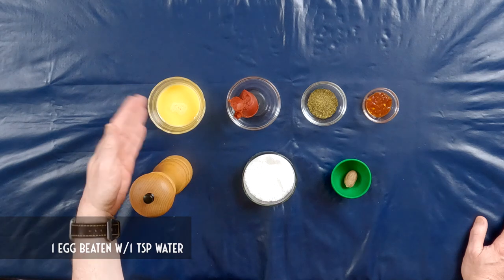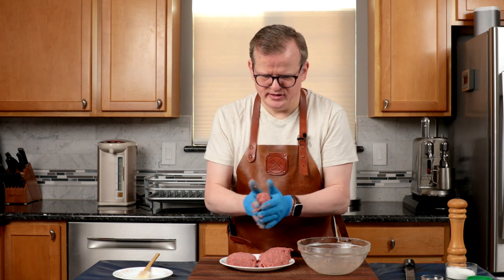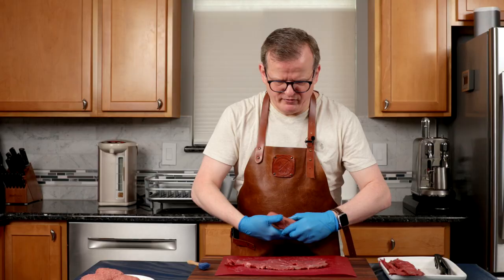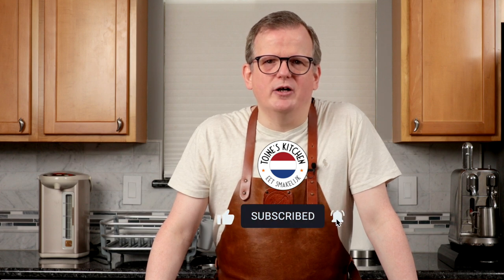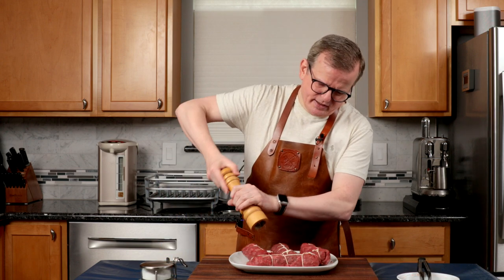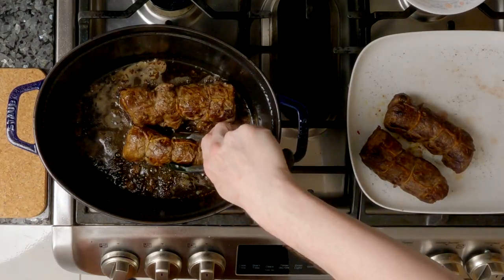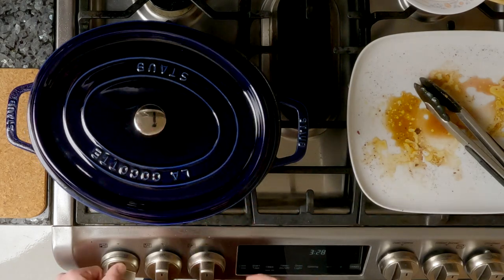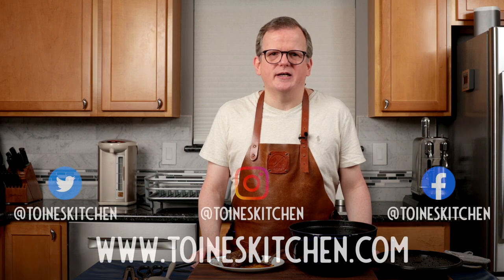How to Make Blinde Vinken: Centuries-Old Dutch Recipe of Ground Beef Wrapped in Top Round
Learn how to make a recipe that has been made for centuries. For instance, the Middle Ages offered many dishes that were considered a delicacy by some, but would not have been affordable by others due to their cost. One example is small songbirds like finches and sparrows. Due to their high price, it was more common for regular people to recreate these types of recipes and make them accessible by using cheap cuts of meat - ground beef and pounded thin top round - cooked in a delicious sauce. My recipe of "Blinde Vinken" (Blind Finches) allows you to easily make this at home with the proper proportions which will taste remarkably close to what they ate during those times!

After some time, eating songbirds was no longer legal in The Netherlands. From then, everyone started eating this version of it, and it is now one of the most popular meat dishes sold by butchers and grocery stores alike. However, it is s so easy to make it yourself, that even if you don't live in The Netherlands, you don't have to miss out on this delicious dish! The meat is a perfect combination of textures, between the thin outer layer which is browned to perfection, and the deliciously seasoned ground beef on the inside. Add to that the sauce, which is rich with the flavor of the beef, butter, and tomato paste.

Serve the blinde vinken together with some boiled potatoes and vegetables for a quintessential Dutch meal!

Equipment used:
Dutch Oven
Butcher Twine

===CHAPTERS===
00:00 - Start
00:55 - Ingredients
01:27 - Preparing the Ingredients
03:46 - Assembling the Blinde Vinken
07:50 - Cooking the Blinde Vinken
10:06 - Tasting…Eet Smakelijk!